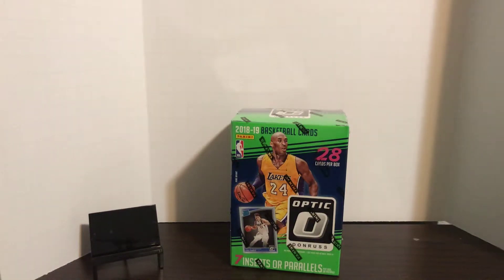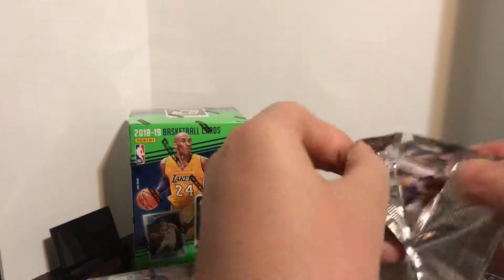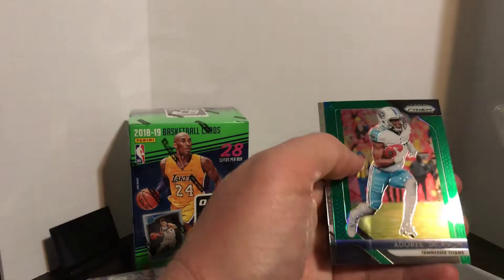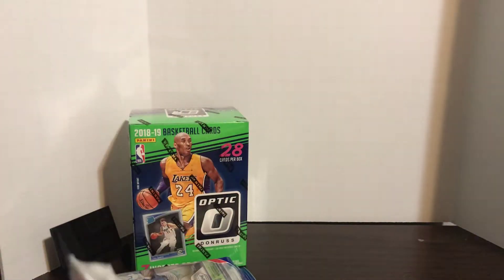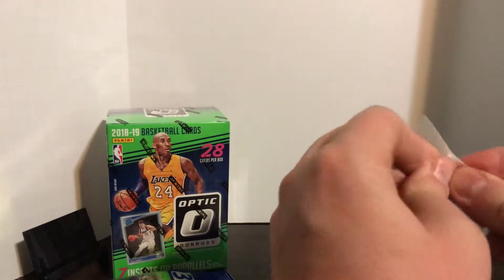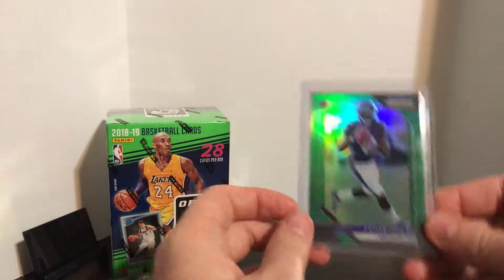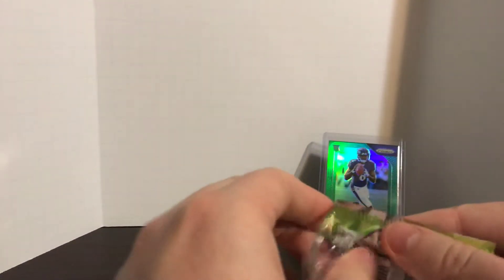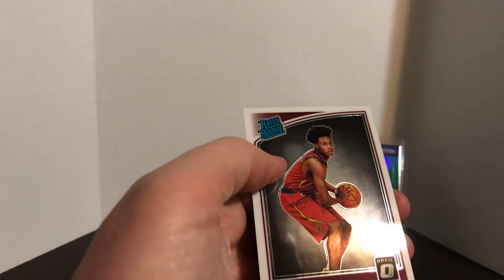2018-19 Optic Blaster Box plus extras!! Nice Green parallel!!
Enjoyable break